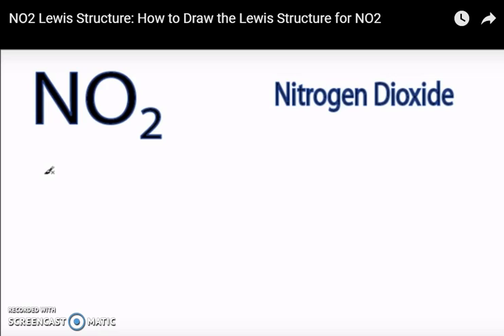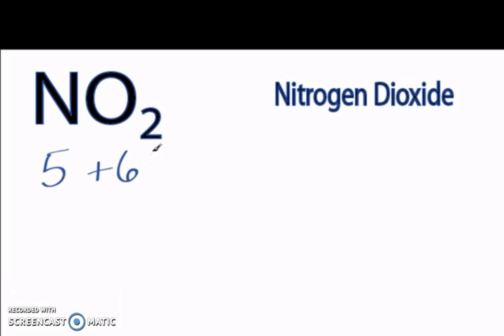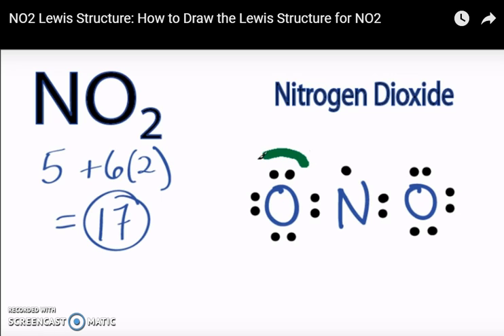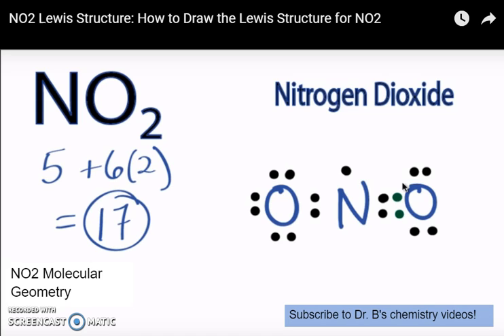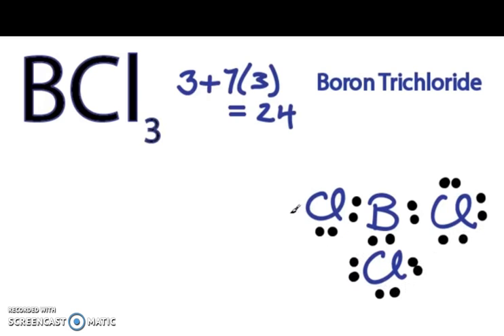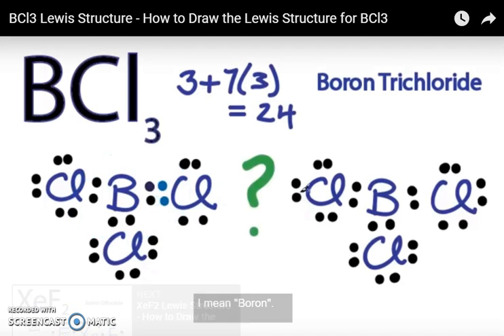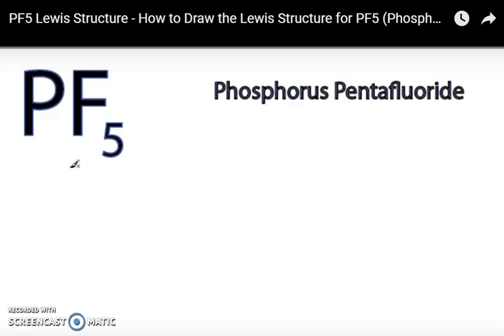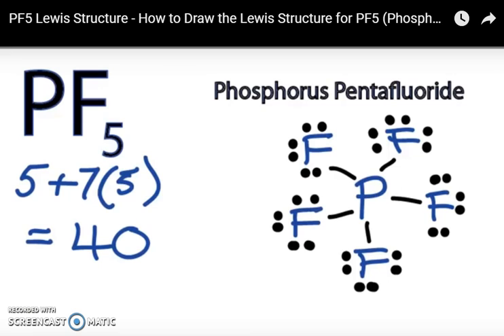Exceptions to the Octet Rule